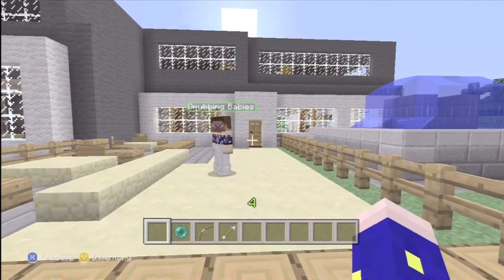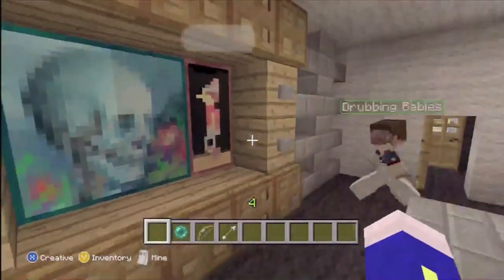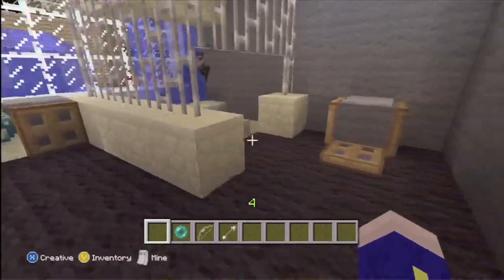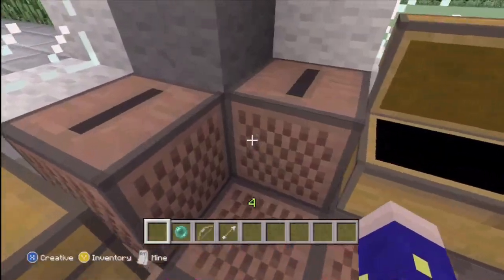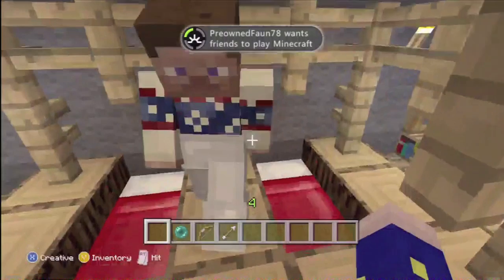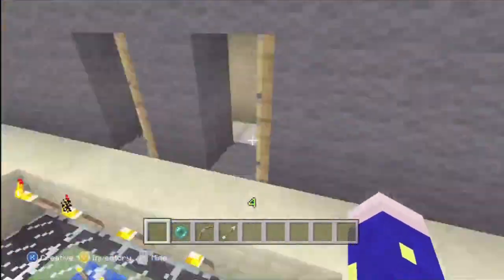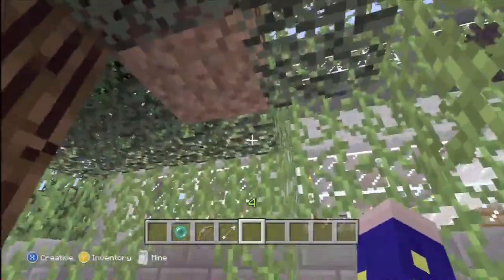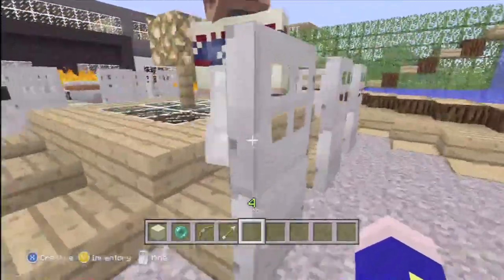Minecraft House Tour: Kevin's Piano Shaped Modern House - Cribcraft Episode #3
We will be uploading at least every other day! Have any suggestions? Audio quality will improve soon.